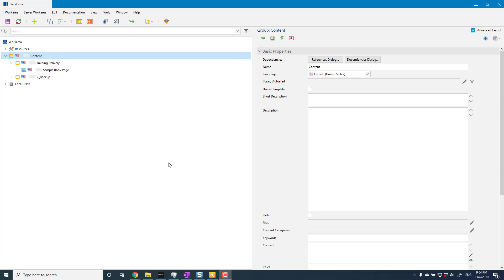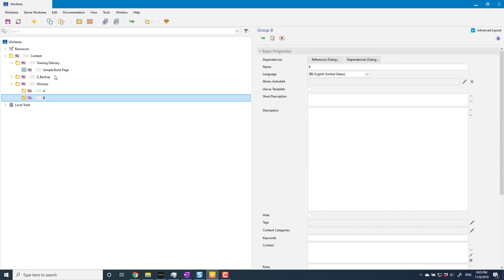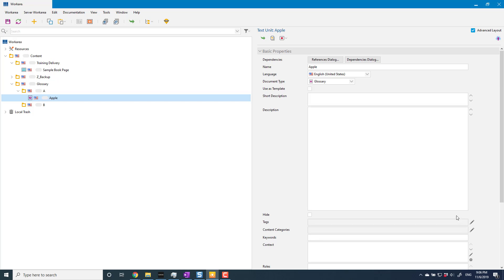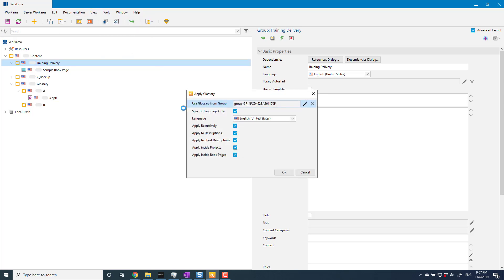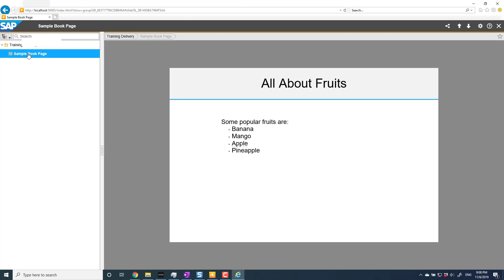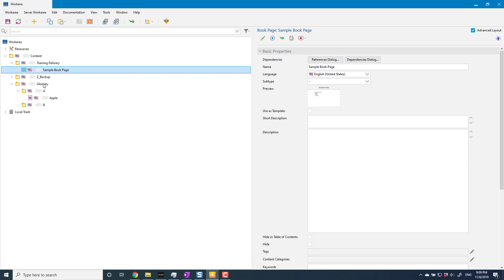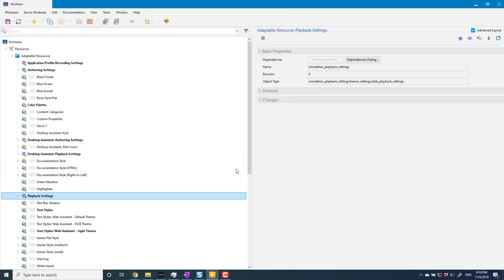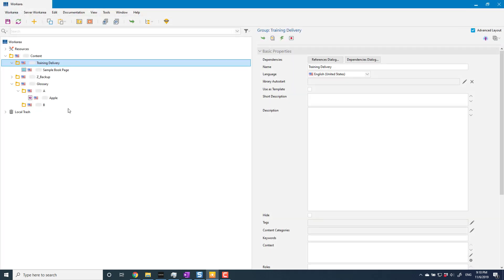Using a Glossary in SAP Enable Now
A quick look at how to create a Glossary, define Glossary entries, apply a Glossary to your content, and display a Glossary as a stand-alone reference in your Trainer.